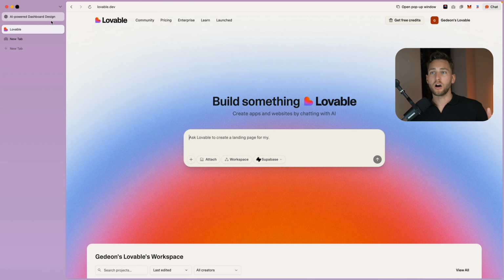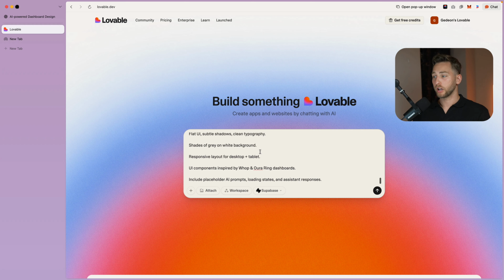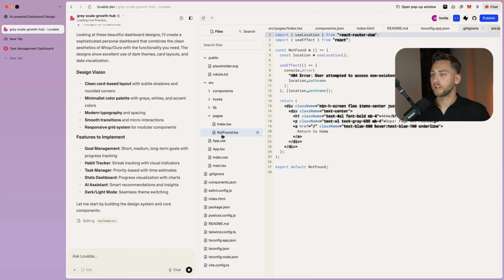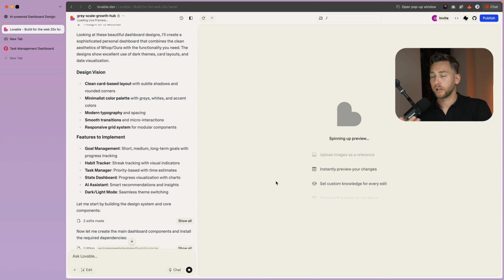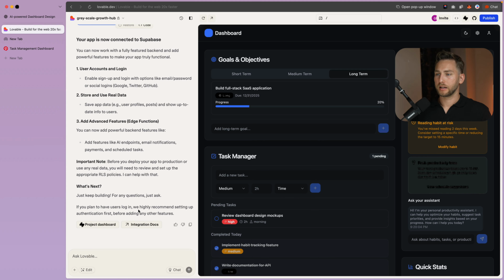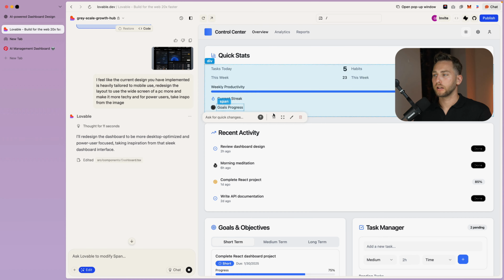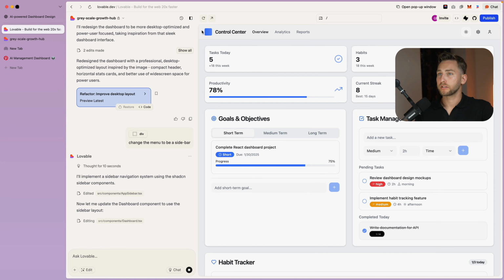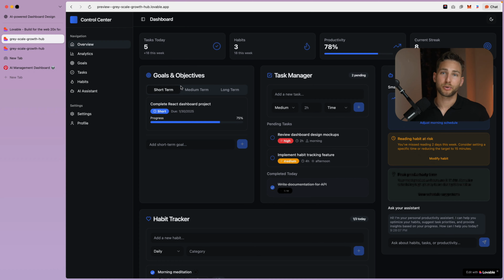How to vibe code with Lovable - Easy tutorial, make web apps and saas websites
Ready to level up your automation game? 🚀 In this video, I’ll show you how to vibe code with Lovable, the AI-powered no-code/low-code builder that makes creating automations effortless. Whether you’re building apps, workflows, or just experimenting with automation, Lovable + Vibe Code will help you unlock new possibilities without the stress of traditional coding.

👉 What you’ll learn:

How Vibe Code works inside Lovable

Tips for creating smooth no-code automations

Real examples of building workflows with AI assistance

Why Lovable is perfect for makers, founders, and developers